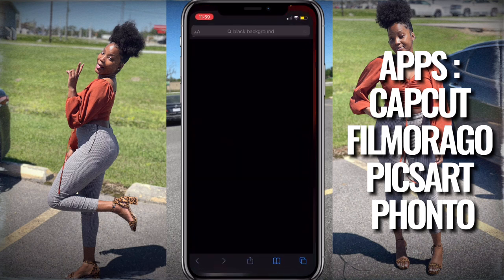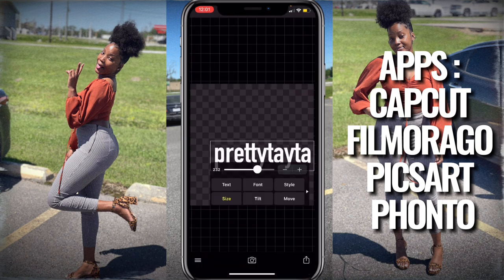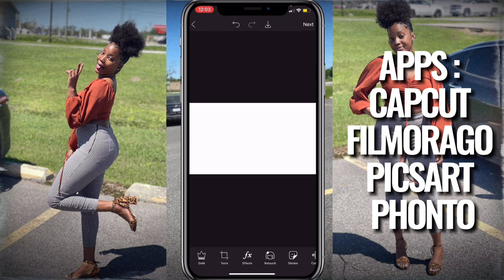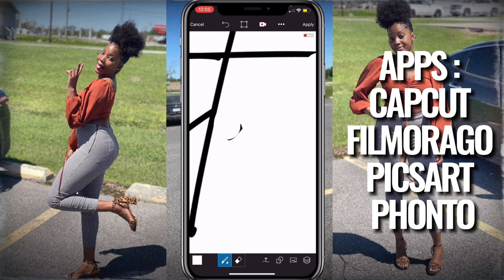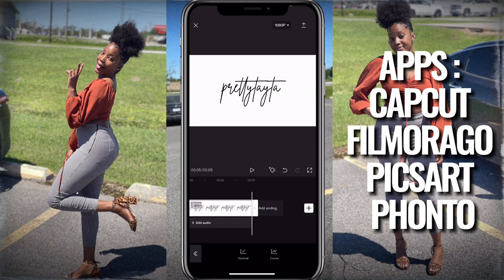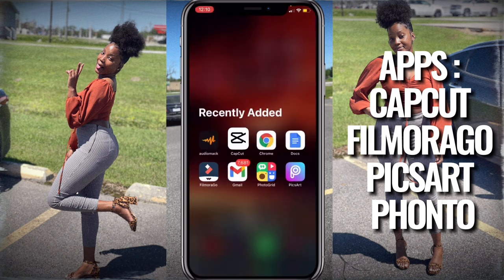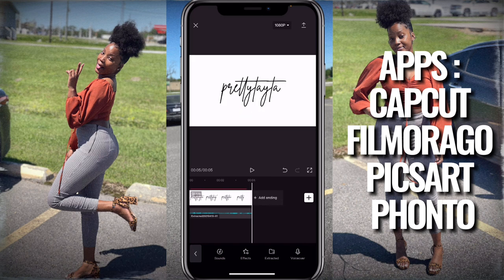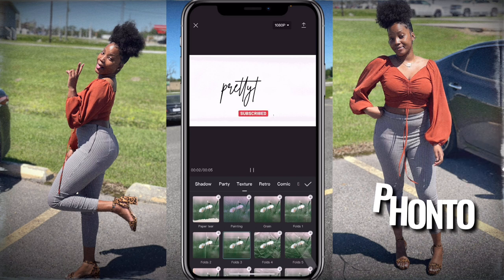HOW TO MAKE A SIMPLE WRITING INTRO ON YOUR IPHONE 📲 | FREE APPS ✍️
WASSUP PRETTYBABIES WELCOME BACK TO ANOTHER VIDEO !!! HOPE YOU ALL ENJOY ! THANK YOU ALL FOR 10K !! IT’S NEVER TO LATE TO SHOW SUPPORT C’MON DON’T BE SHY !!!

WHERE AM I FROM : LOUISIANA BBY :)
RECORDING WITH ? IPHONE 11
NAME : LA’TAYVIA | PRONOUNCED LUH - TAY - VIA |
SIBLINGS : I HAVE TWO BROTHERS